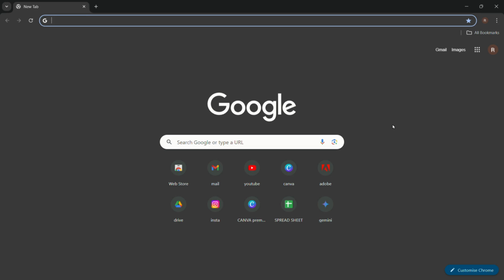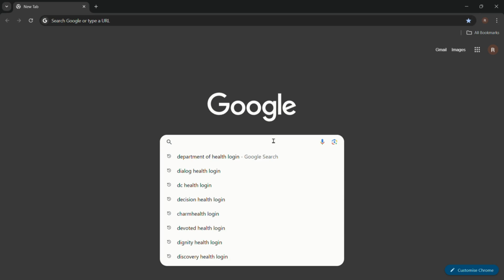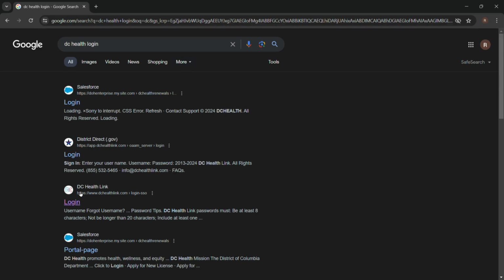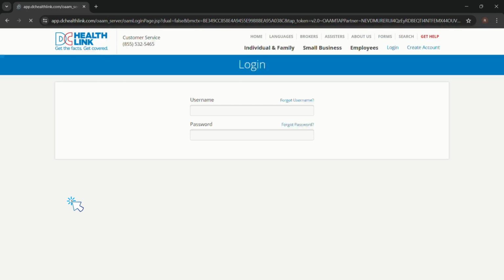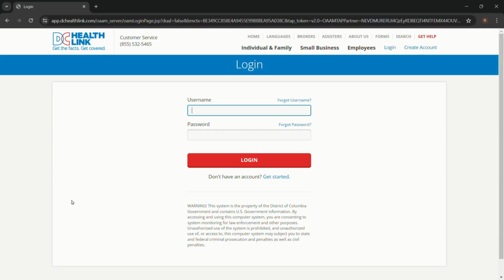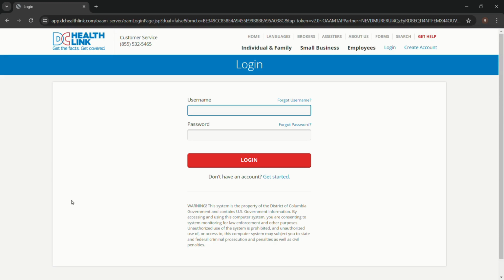DC Health Login: How to Login/Sign in DC Health Account 2024?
"Learn how to easily login to your DC Health account with this quick tutorial! Whether you're accessing your vaccination records, scheduling appointments, or managing your health information, logging in is the first step. Follow along as we guide you through the simple steps to access your account securely and efficiently. Don't miss out on important health updates and resources—log in now and take control of your health journey!"

giPLEASE USE THE COMMENT SECTION IF YOU HAVE ANY QUESTIONS